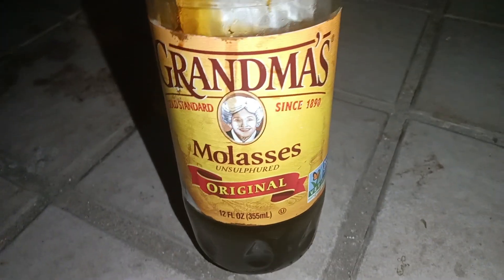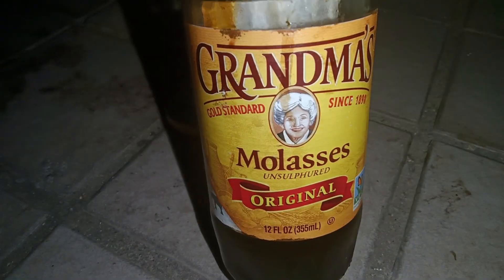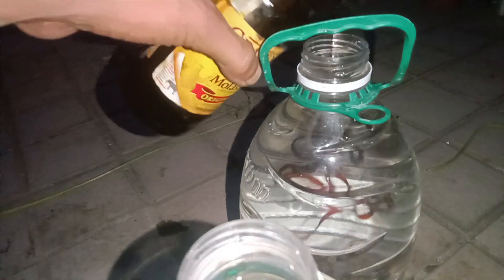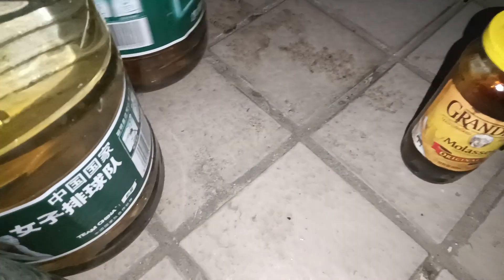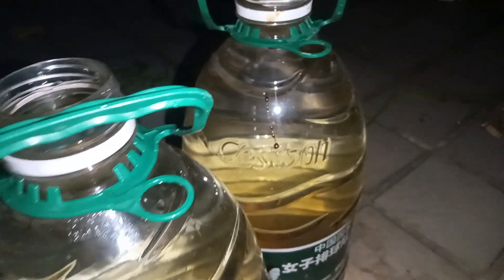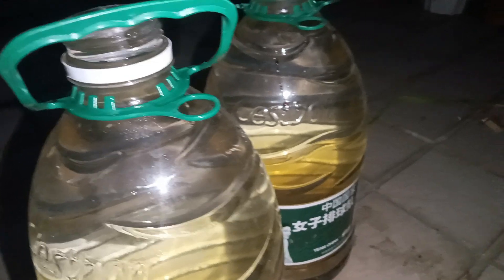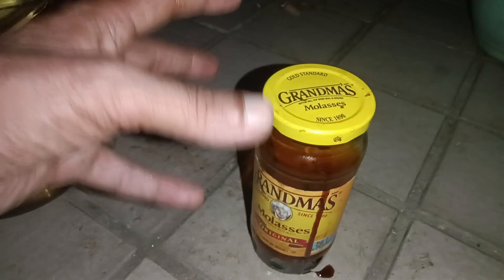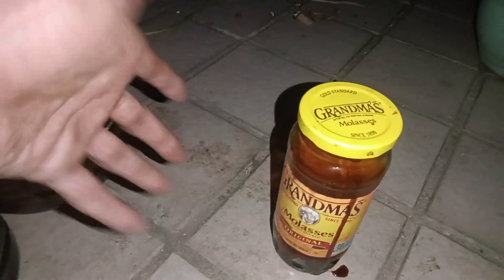Using Molasses as indirect fertilizers in your garden , advatanges and disadvantages